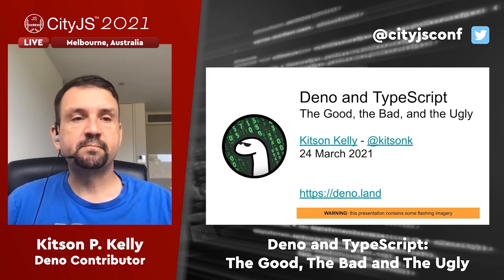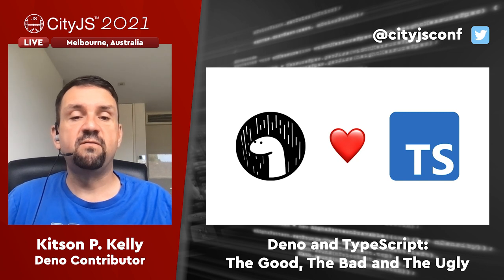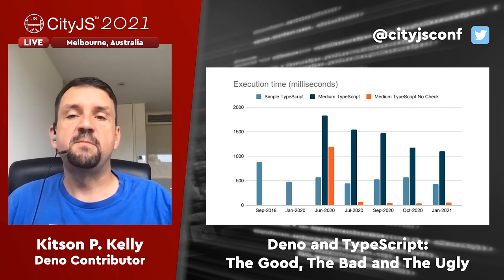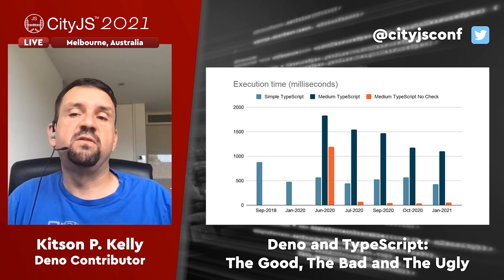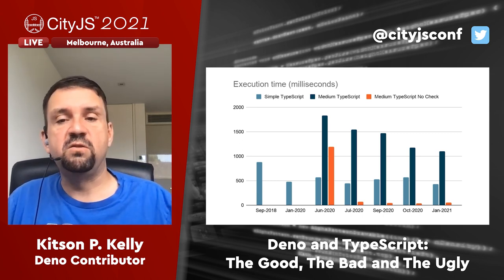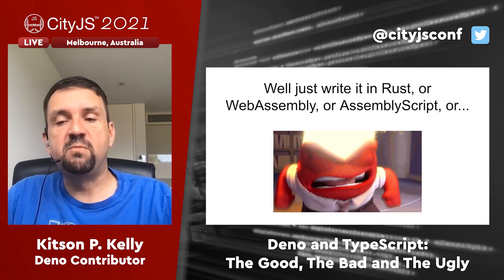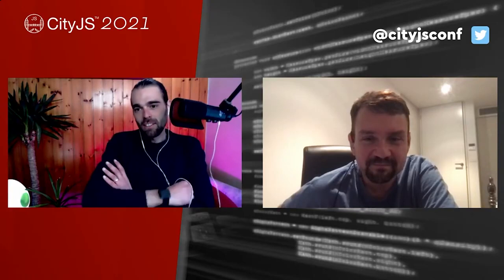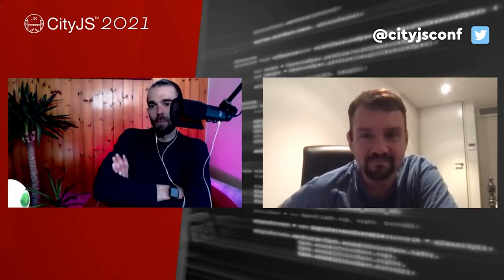KITSON KELLY - Deno and TypeScript: The Good, The Bad and The Ugly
Deno, a runtime for JavaScript, TypeScript and WebAssembly treats TypeScript as a first class language. Doing that can be hard work. In this talk we will explore how Deno makes running TypeScript a first class language.